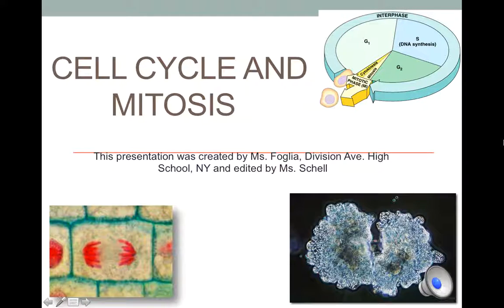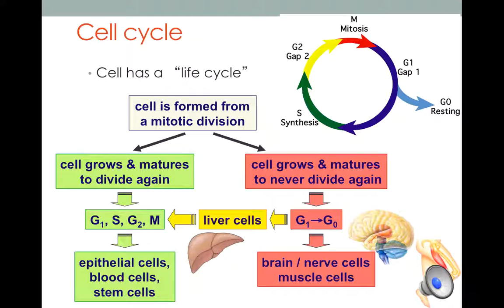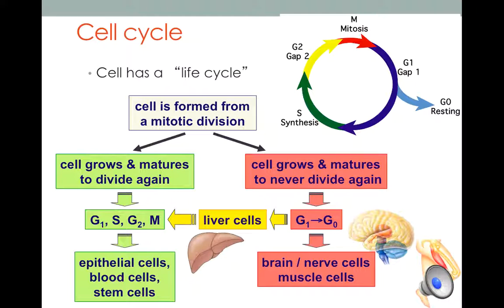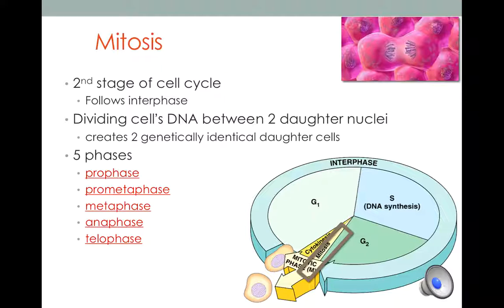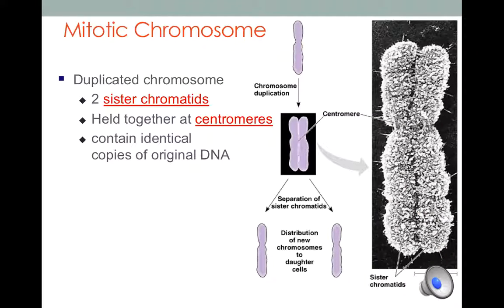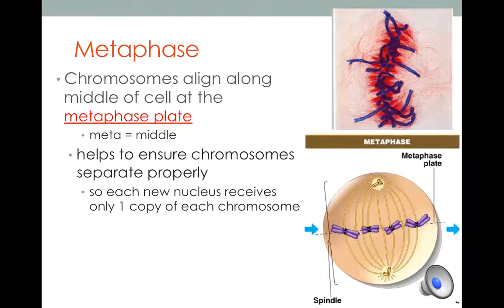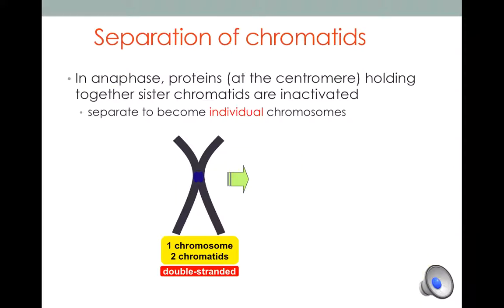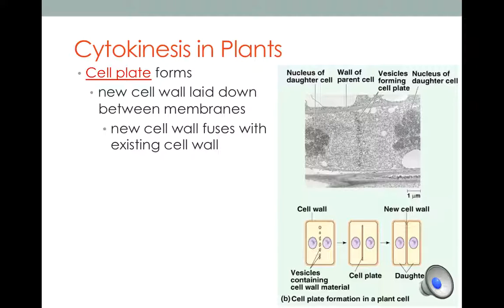Advanced Biology Mitosis video